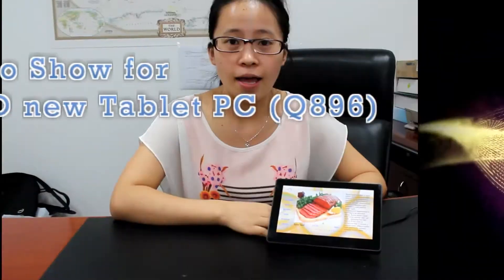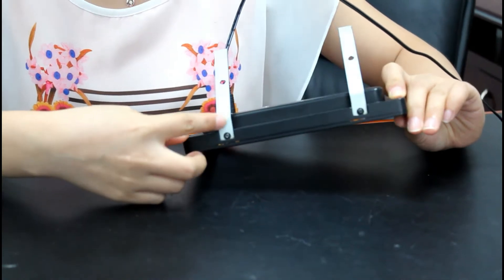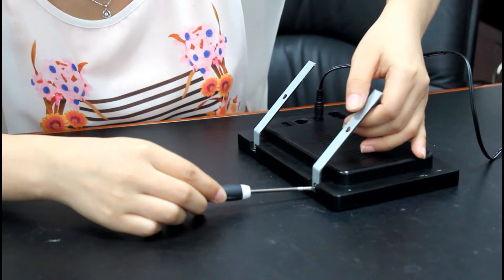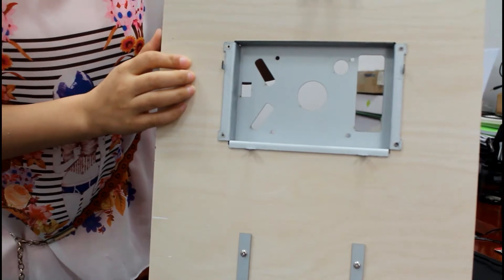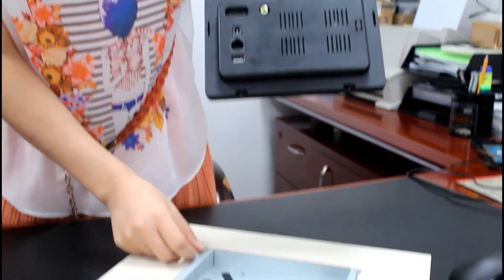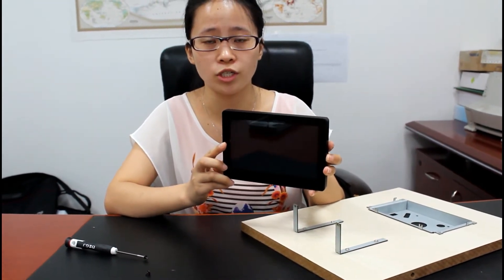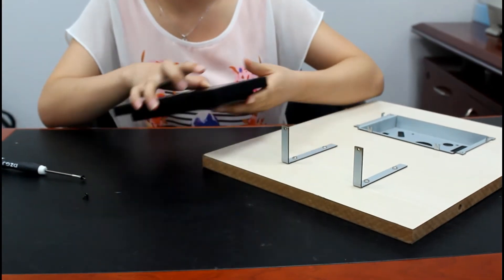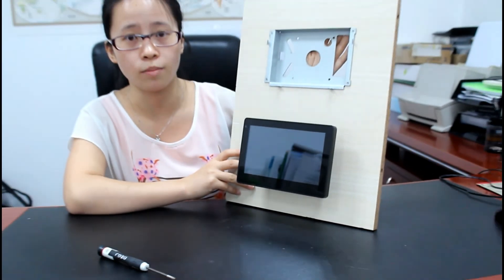SIBO New Q896 Tablet PC (HD picture), (email: )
SIBO new Q896 Android tablet PC (private mold) can be used for home automation and so on, desk mounted, on wall mounted and in wall mounted.
it works with RS485 / RS232 / GPIO / CBVS / HDMI/ Ethernet (POE)